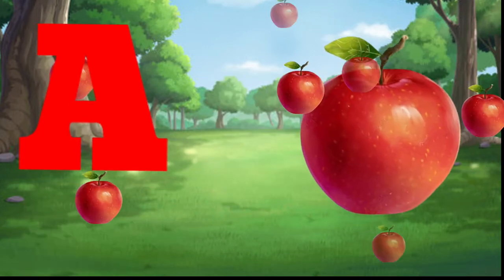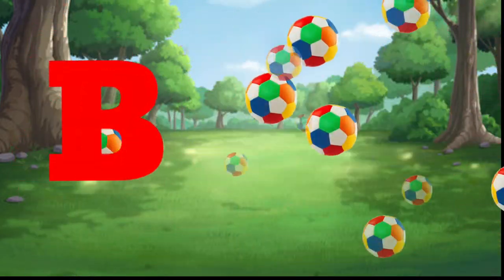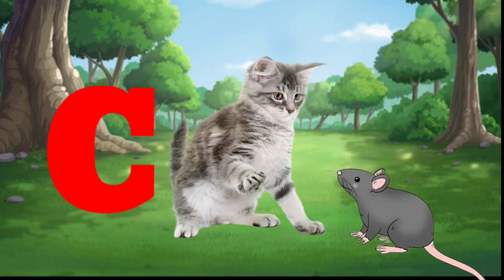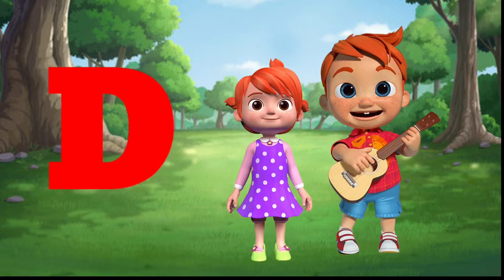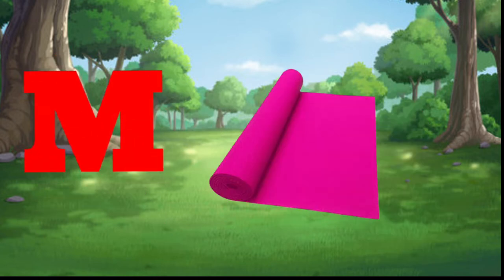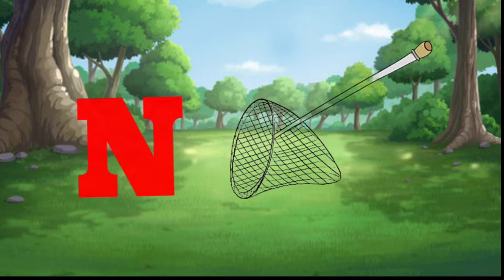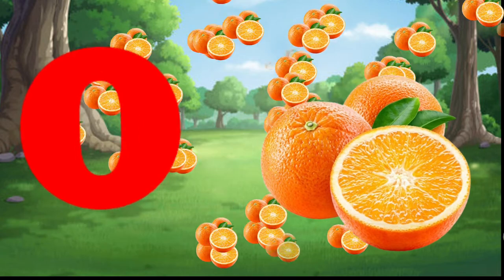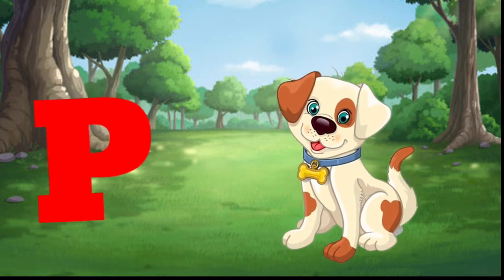a for Apple b for ball, ABC Alphabet Song with Sounds for Children/ Abc-tunn-tunn,